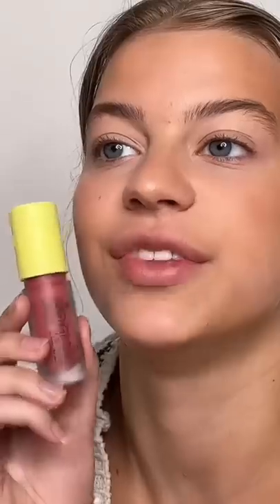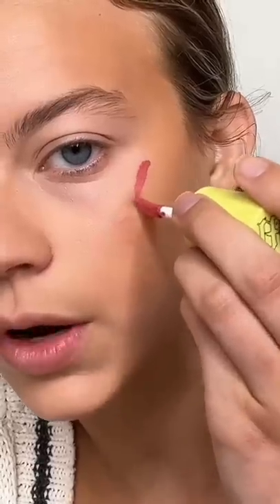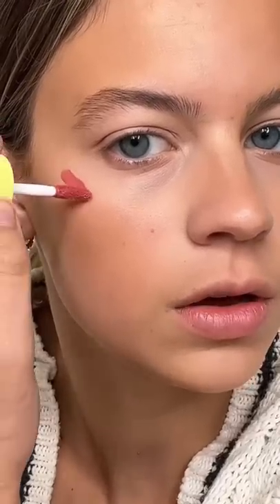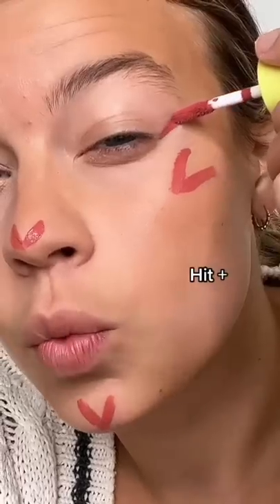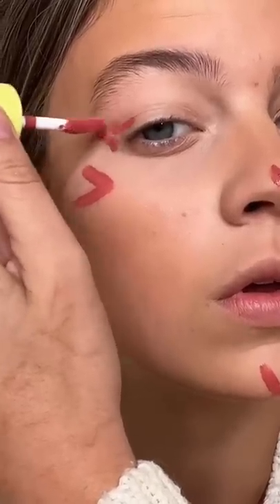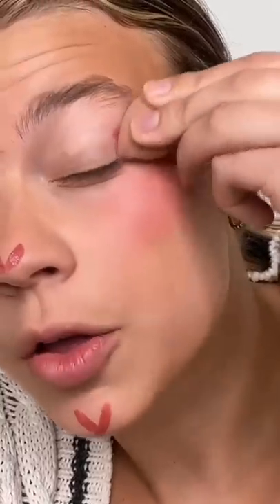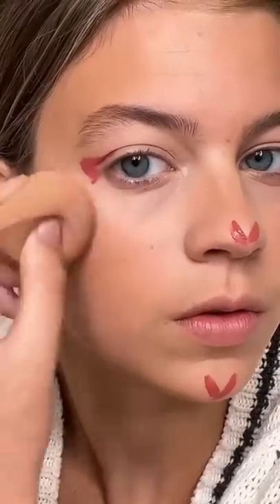CRAZY BLUSH HACK?!